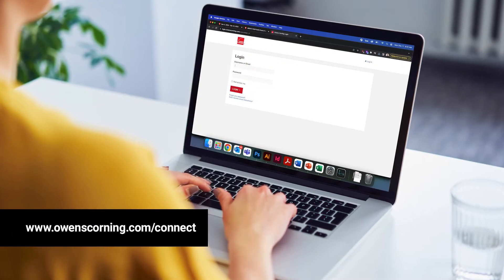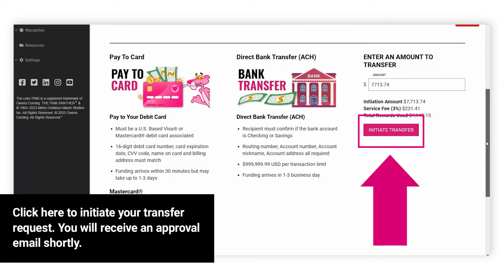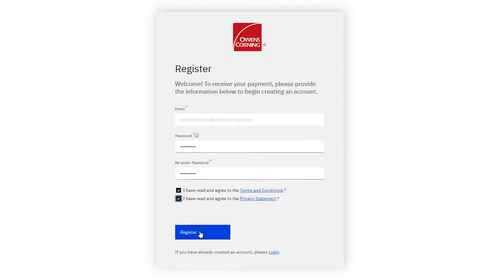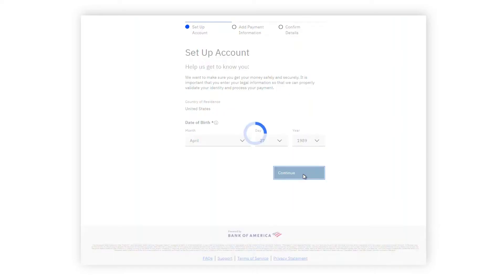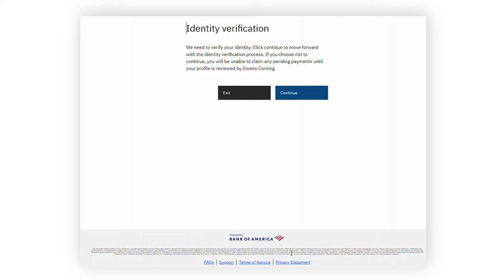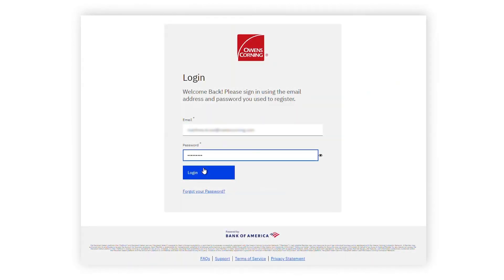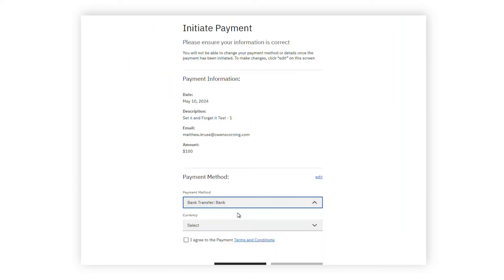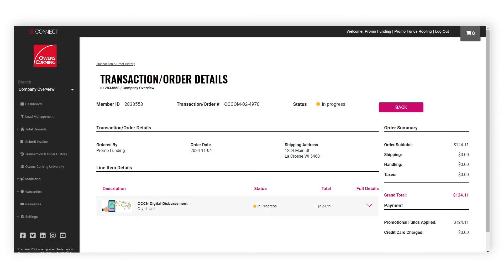OCConnect Promo Funds Transfer Instructional Video Using Recipient Select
Owens Corning offers two ways to leverage your promo funding securely using the Promo Funds Transfer option in OCConnect. These two options include transferring your promo funds to a U.S. based checking account or transferring to a U.S. based Visa® or Mastercard® debit card using Recipient Select, a transfer portal powered by Bank of America.

0:00 Introduction
1:37 First-Time Transfers
3:07 User has Completed a Prior Transfer